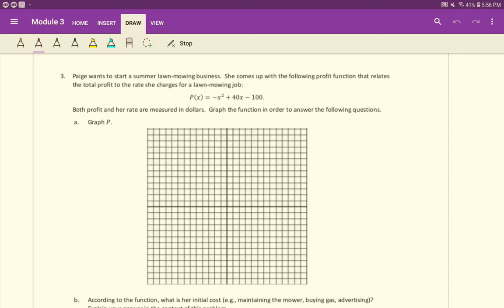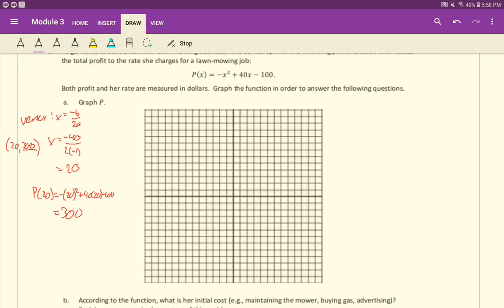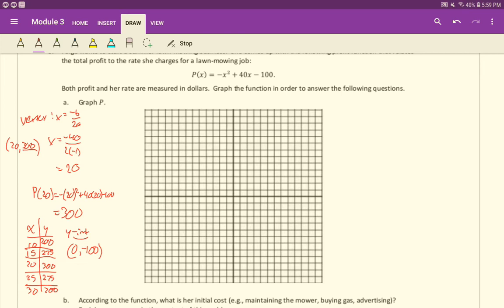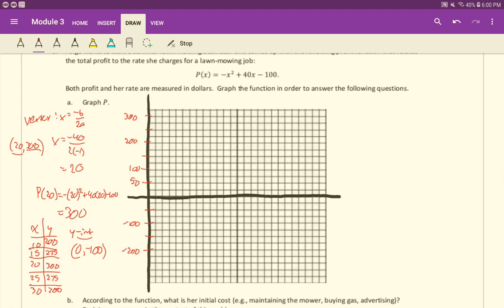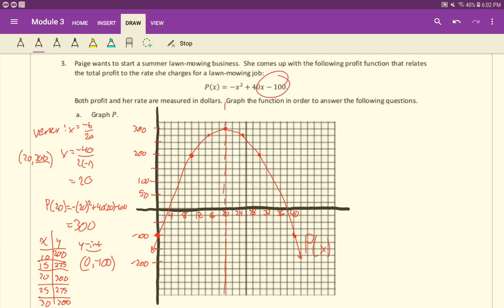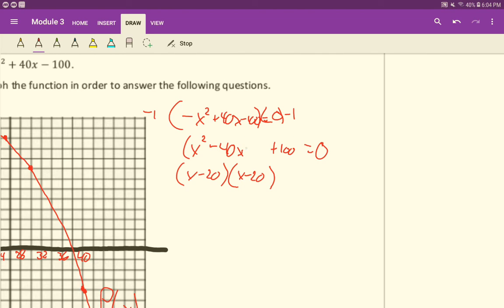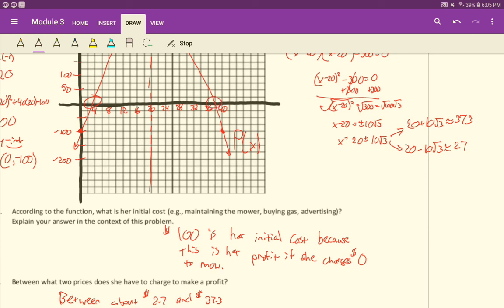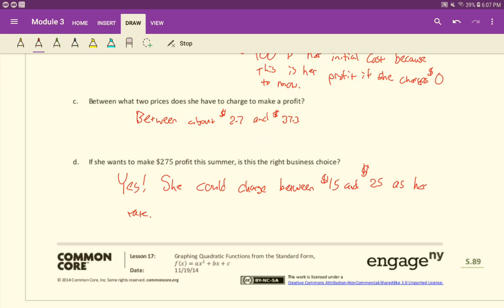Mod 3 L8 Exercise 3